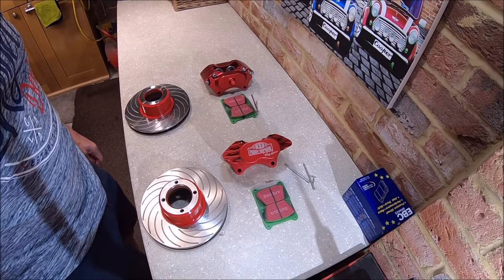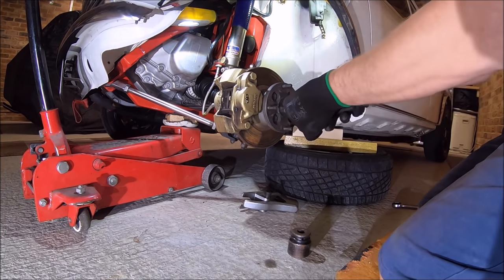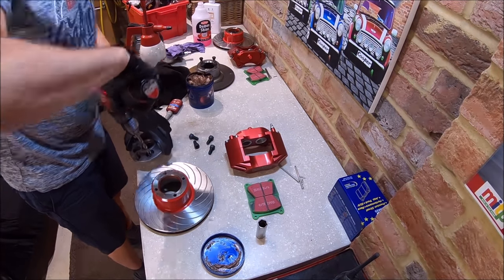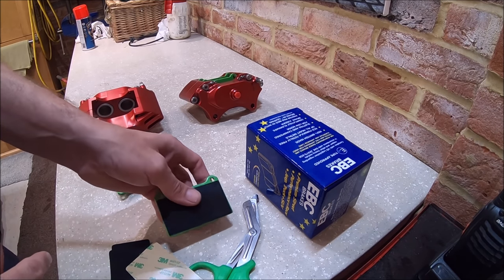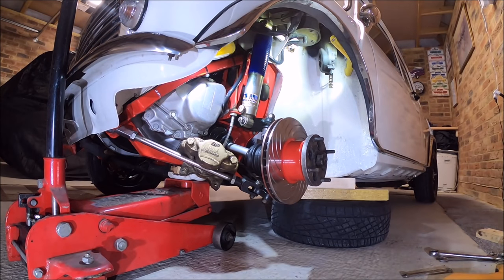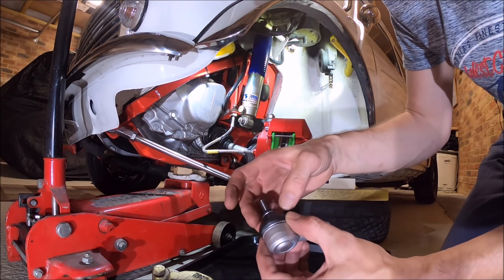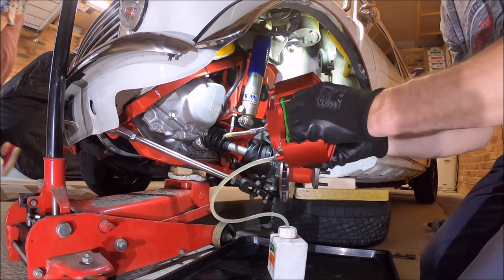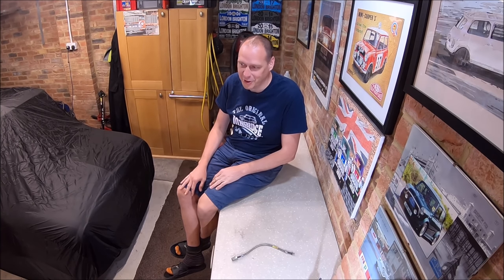Classic Mini Workshop - Brake Upgrade 8.4 inch Vented 4 Pot Calipers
Thanks to all the viewers for following, your comments, likes and general encouragement.

In this update I upgrade the brakes on my Classic Mini with some Paddy Hopkirk 8.4 inch four pot brake calipers with vented and groved brake discs and EBC greenstuff brake pads. The brake upgrade kit is supplied by Mini Sport, they do their own version, Cooper branded and Paddy Hopkirk.